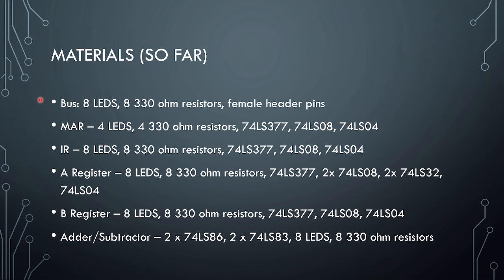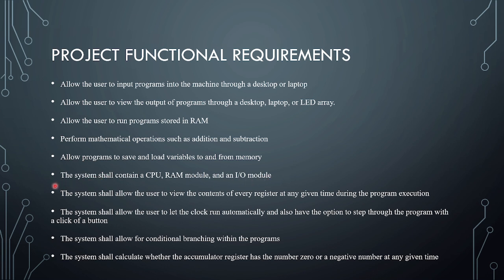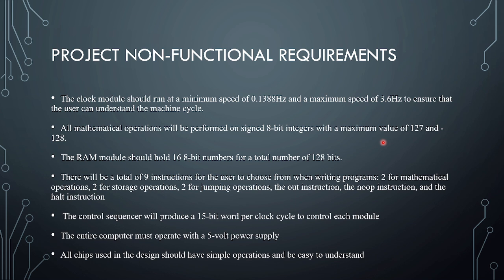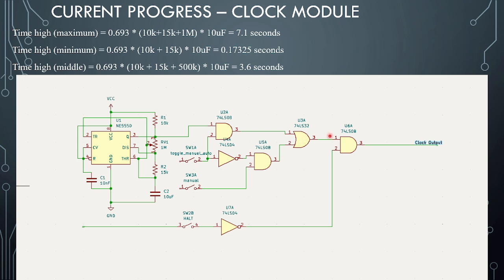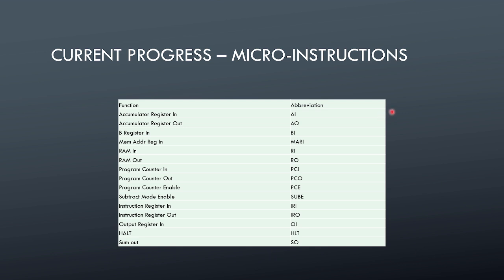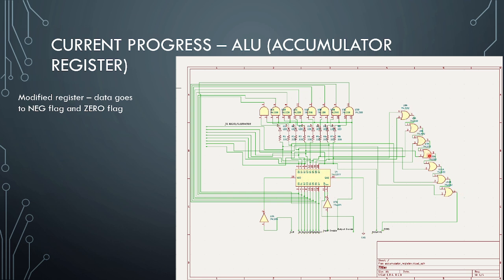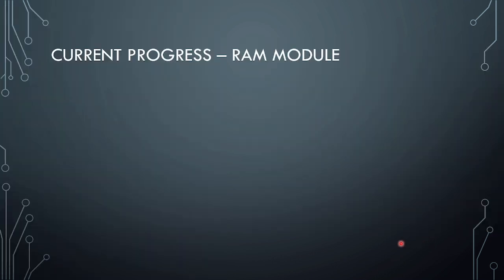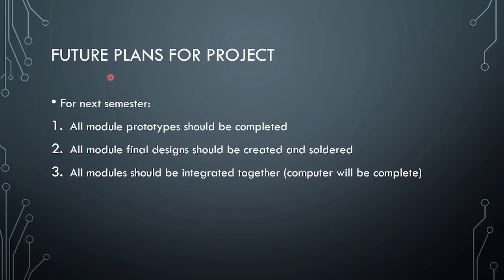Chase Morgan CS-499C Midterm Oral Presentation